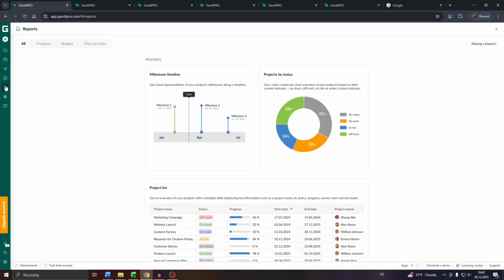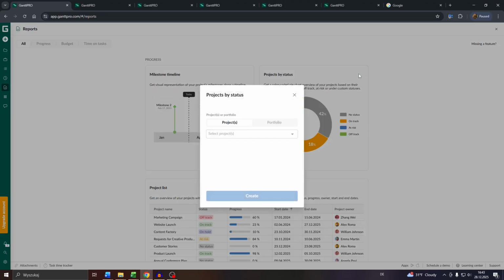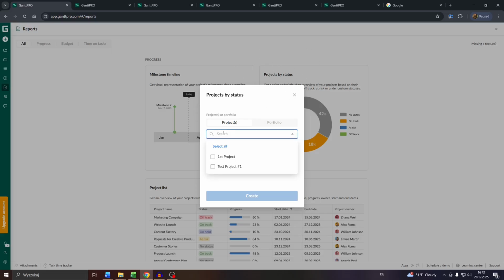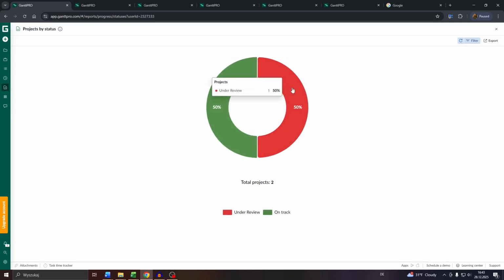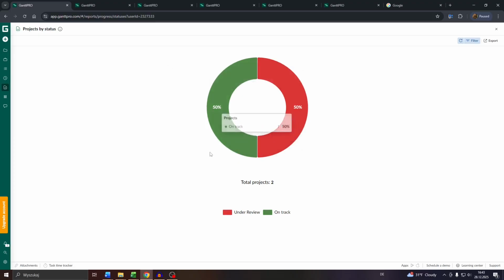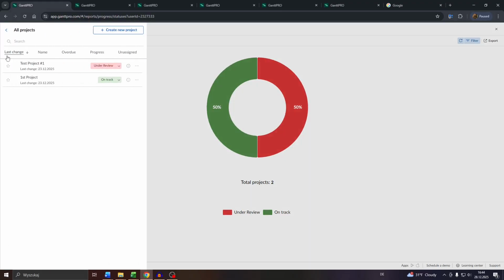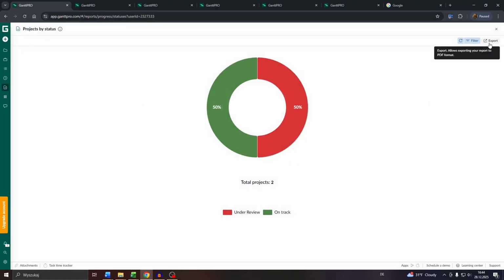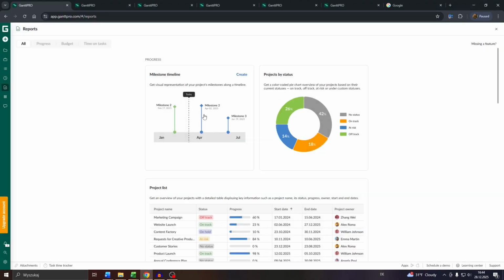How to Create Report on GanttPro — Step by Step GanttPro Tutorial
In this tech tutorial we explain how to create reports in GanttPro to review project progress and task data.

If you're interested in learning more about how to use GanttPro, you may learn how to create a project portfolio on GanttPro, too, in this tutorial